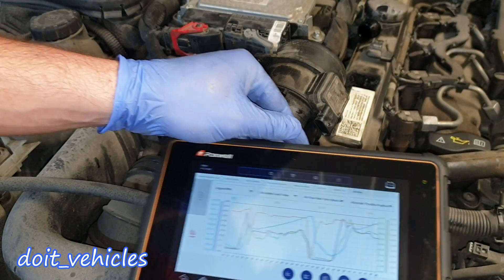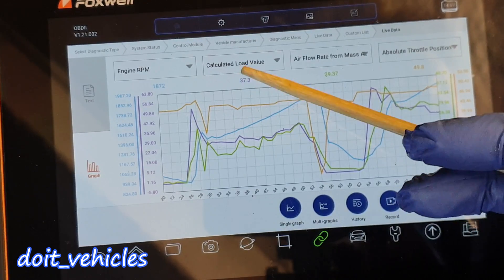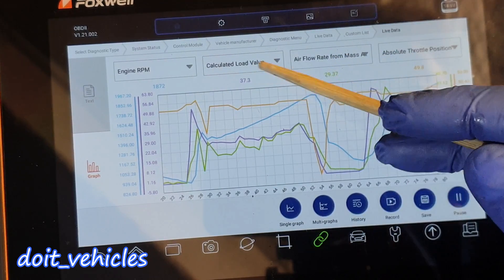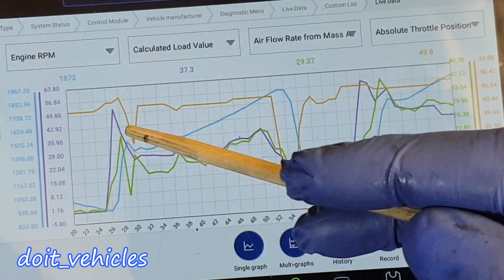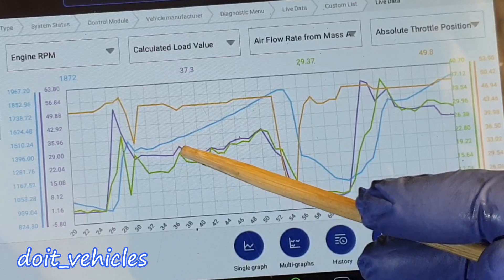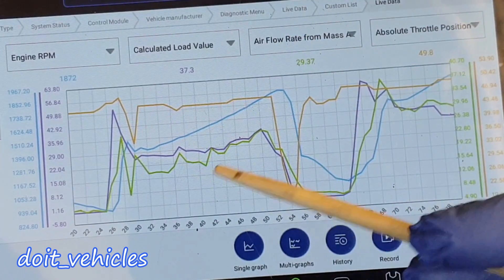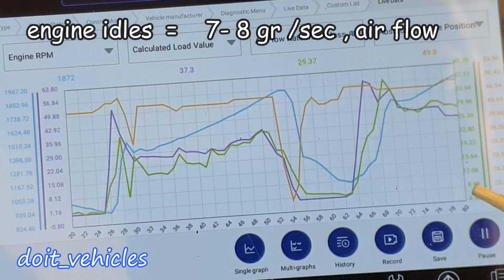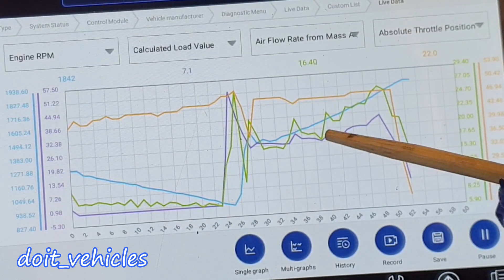MAF from W204 Mercedes C180 CDI cleaning , voltage , resistance , IAT sensor on OM651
In this video I will show you all you need to know about thw Mass Air flow sensor from this Mercedes W 204 C180 cdi . It's very usefull to know the voltage values before something goes wrong with the MAF sensor . Also cleaning it especially on this engine it's important for a healthy running engine .